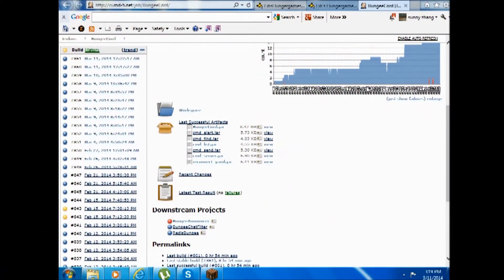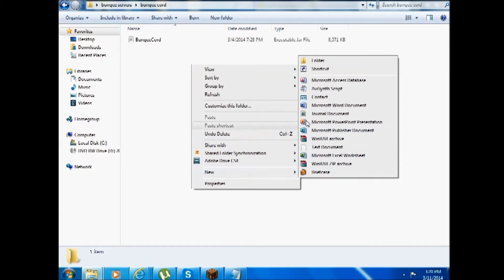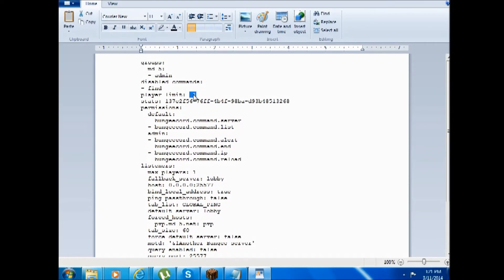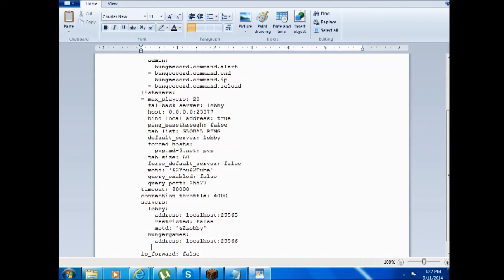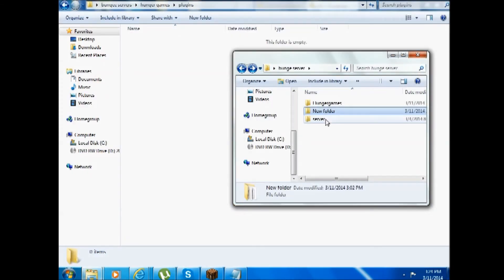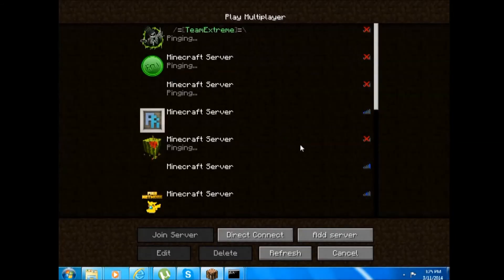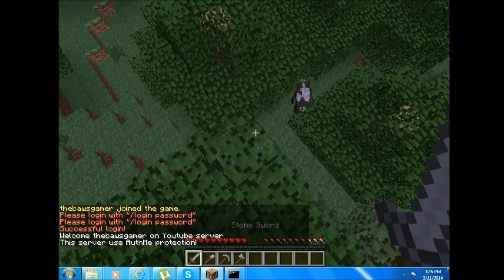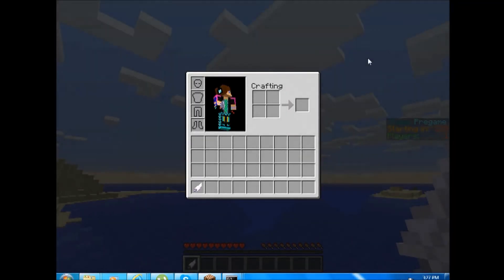[1.7.2/1.7.4] Bungee Cord tutorial!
A tutorial that shows how to set up a minecraft bungee server. This video shows linking a Libs hungergames server to a minecraft lobby server! Let me know how I can improve!
 The batch code:
java -Xss192k -Xmx1G -jar BungeeCord.jar